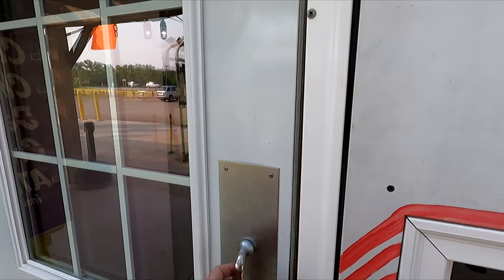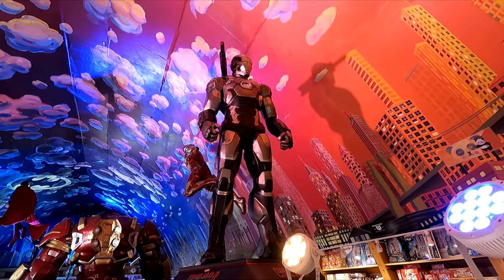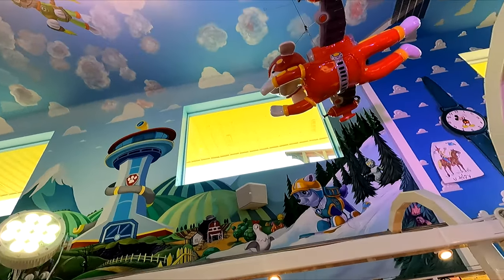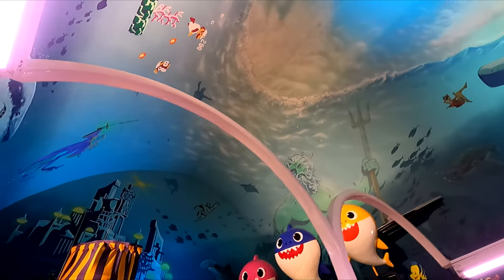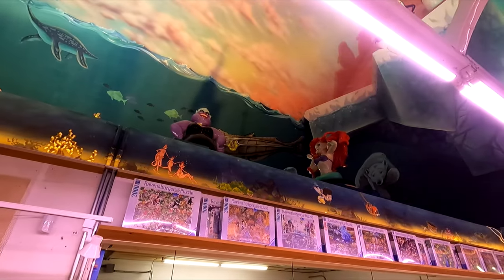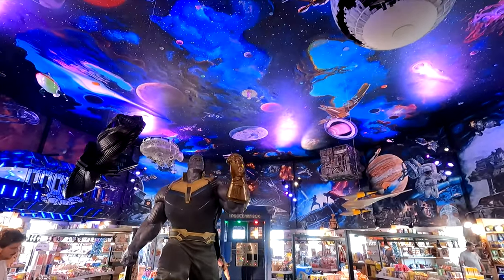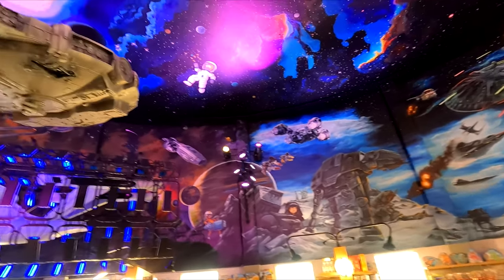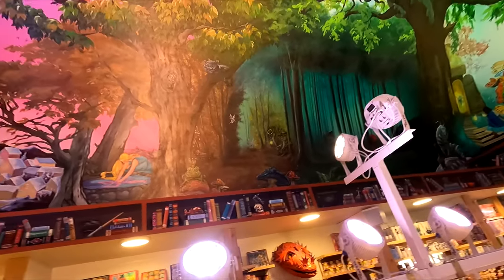Largest Candy Store in Minnesota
The largest candy store in Minnesota is an American treasure located in Jordan, Minnesota. This expansive store is a paradise for candy enthusiasts and offers a vast selection of sweet treats, snacks, and soda. People flock to this candy store from all over Minnesota and beyond to indulge in its vast assortment of confections.

The candy store's opening weekend was bustling with customers eager to satisfy their sweet tooth. As I wandered through the store, I couldn't help but be amazed by the sheer variety of candies, snacks, and drinks available. In addition to candy, the store also offered a wide range of sausages, fresh vegetables, and apples, ensuring there was something for everyone.

The candy store was not just a place to purchase sweets but also a destination for entertainment. It had interactive games, making it a perfect spot for both kids and adults to enjoy. As I continued my exploration, I stumbled upon a section showcasing the work of renowned journalist Boyd Huppert, who had created a short vlog series about the candy store and its owner. It was fascinating to see the behind-the-scenes stories and the passion that went into running this beloved establishment.

The store was reminiscent of the famous Swedish candy store, Gottebiten, in Charlottenberg. It boasted an impressive collection of Swedish "godis" (candy) and other sweets, drawing inspiration from around the world. Shelves were lined with massor (loads) of delightful treats, including chocolates, sour candies, chips, and various beverages like cola.

With its extensive selection and remarkable size, this candy store proudly held the title of the largest candy store in Minnesota. It was a wonderland of flavors and textures, a true haven for candy enthusiasts. Whether you were an American searching for nostalgic childhood treats or an international visitor experiencing the taste of American candy for the first time, this candy store had something special for everyone.

If you would like to support us further the Thanks button is a way to support monetarily if you wish. Thanks for all your support! We really appreciate it!

📪MAIL: PLEASE SEND ANY MAIL HERE:
Ricky Ventures
United States